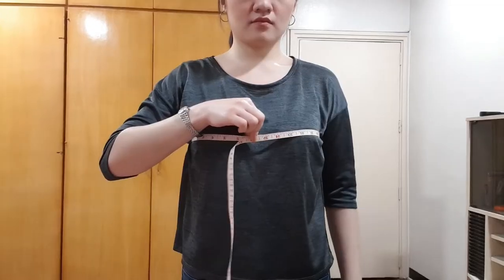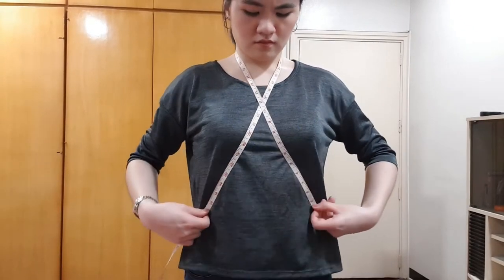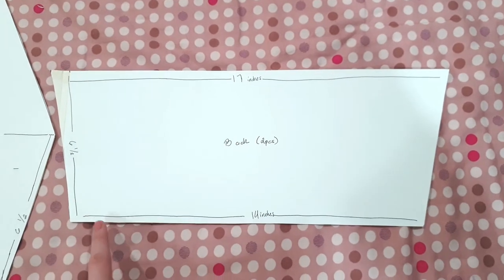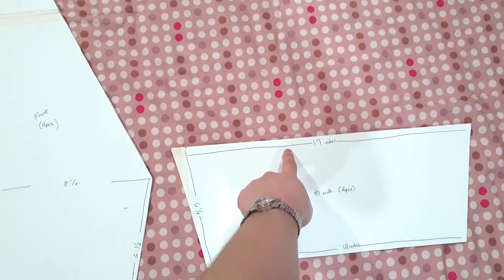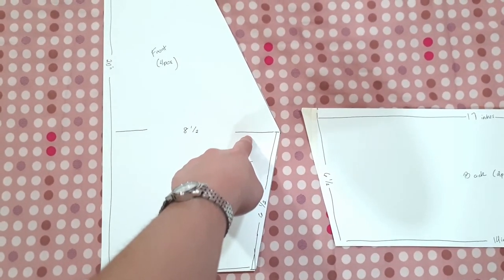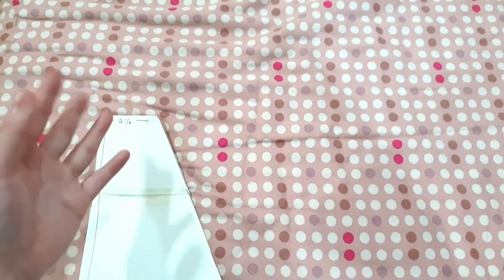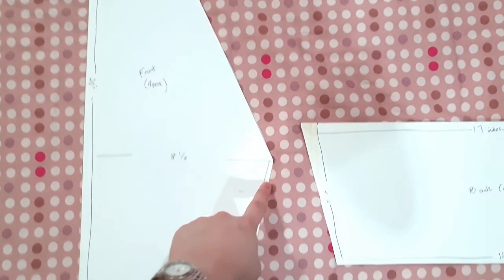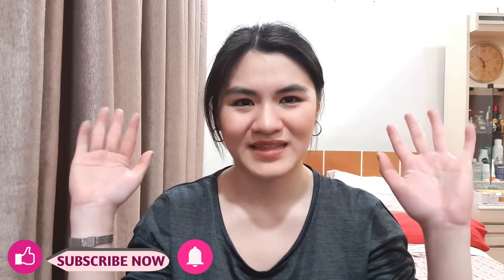DIY SHEIN INSPIRED TOP PATTERN | Sonella Go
Hey guys!

Here's the pattern for this top! I tried to elaborate more in this video on how I got the measurements for the pattern. Hope this helps!

Size reference:
Height: 165cm / 5'5"
Weight: 119lbs/ 54kg
Chest: 91.44cm/ 36in
Waist: 68.58cm/ 27in
Hips: 92.71cm/ 36.5in